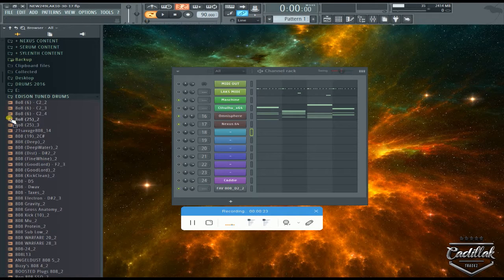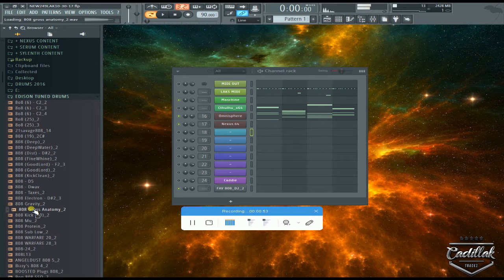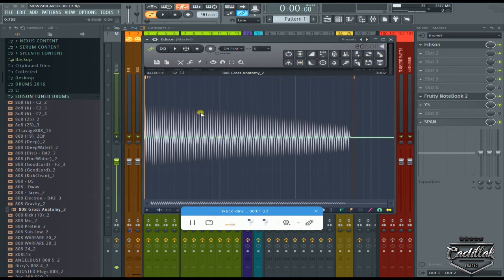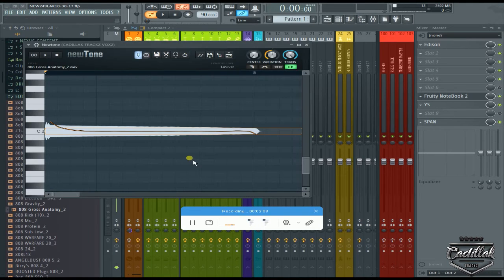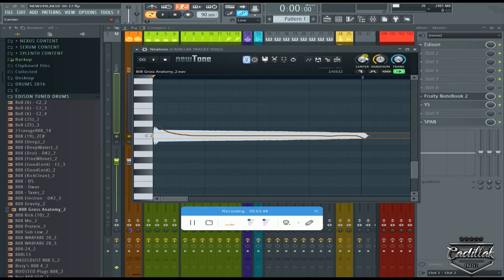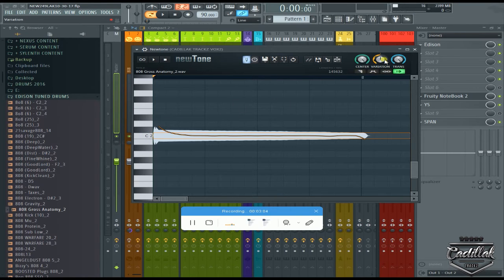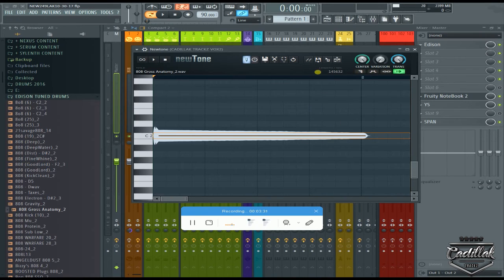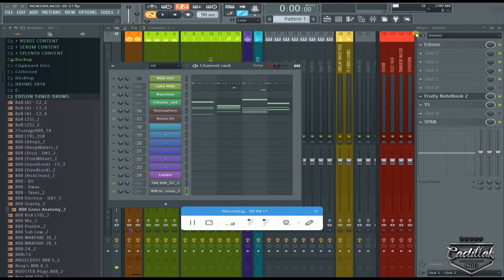QUICK TIP#75 - NEWTONE - CADILLAKTRACKZ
MASCHINE 2.7.3 AND FL STUDIO -QUICK TIP#75 - NEWTONE - CADILLAKTRACKZ

USING NEWTONE

FOLLOW CADILLAKTRACKZ!